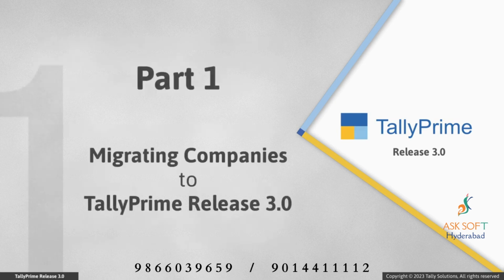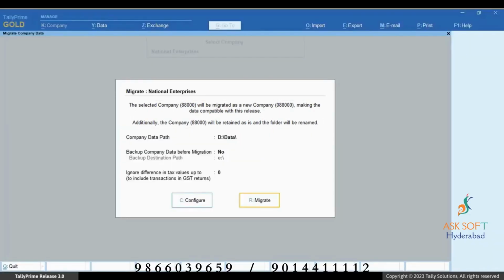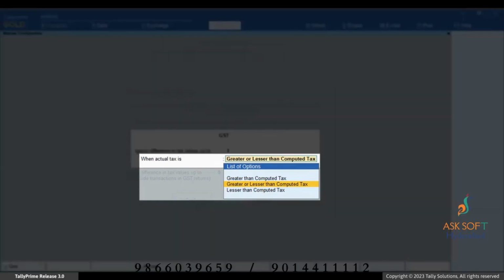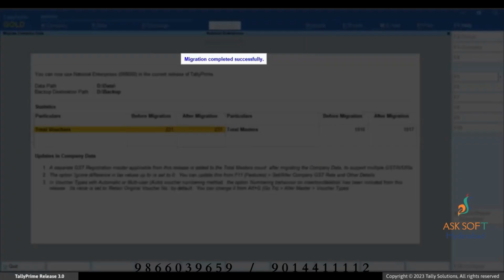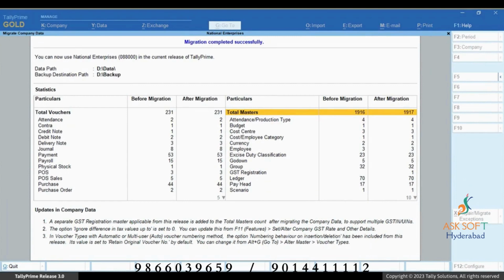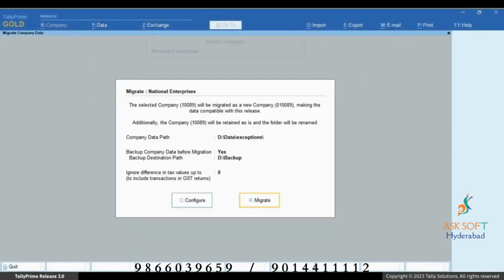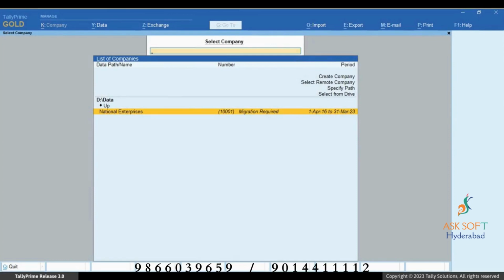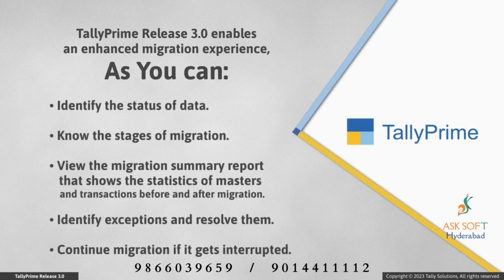How to Migrate Company Data to TallyPrime Release 3 0 Release 3 0 Ask soft Tech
This video demonstrates the migration of Company data to TallyPrime Release 3.0.

You might be using TallyPrime Release 2.1 or earlier and want to migrate your Company data to TallyPrime Release 3.0.

While migrating your Company data to TallyPrime Release 3.0, you get an enhanced data migration experience, as you can track the progress of migration and view a migration summary report to know the statistics related to transactions and masters and the updates that happened in Company data as well.

You have the flexibility to retain the voucher numbers or renumber them while migrating Company data to TallyPrime Release 3.0.

What's more, you can also configure the data such that you can ignore differences in tax values up to a fixed value, as followed in your business.

The video covers:
00:00 - Title
00:47 - Migrating Company to TallyPrime Release 3.0
06:20 - Migration of a Company with Exceptions
07:10 - Continuing Migration in the Next Instance of TallyPrime
07:45 - Migration In Progress on Some Other Computer
08:03 - Migration When there is No Space in Your Drive

 How to Generate Payment Request Link through Payment Gateways in TallyPrime Rel 3.0 Ask Soft Tech

How to Use Multiple GST Registrations Feature in TallyPrime | Release 3.X

How to Import Masters and Transactions to Your Company Data in TallyPrime Ask Soft Tech Hyderabad

E-invoice under GST: How to Generate an e Invoice for Export Sales Using TallyPrime Ask Soft Tech Ask Tally
e Invoice for service to a foreign party & billing to local party Ask Soft Tech Hyderabad

How to Work on TallyPrime and TallyPrime Edit Log on the Same System Release 2 1
How to View Edit Log for Transactions and Masters in TallyPrime Edit Log Release 2 1

*NOW TALLY PRIME AVAILABLE WITH ZERO COST EMI
Contact ASK SOFT TECH
Certified Tally Partner
Hyderabad